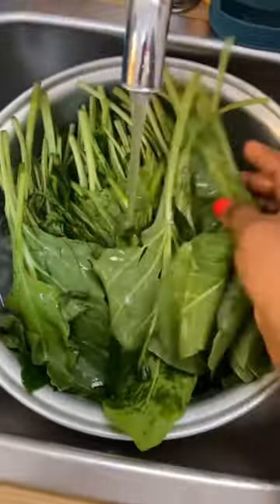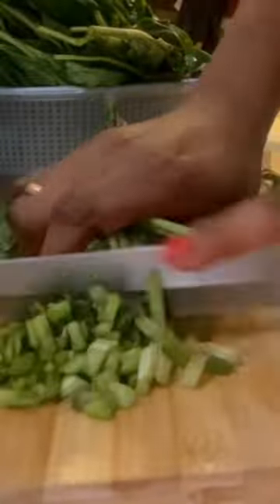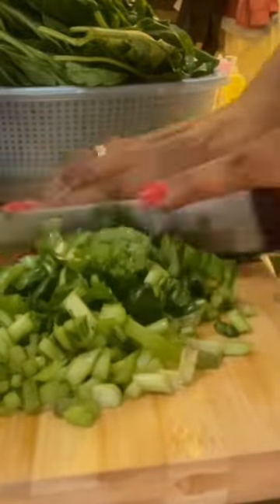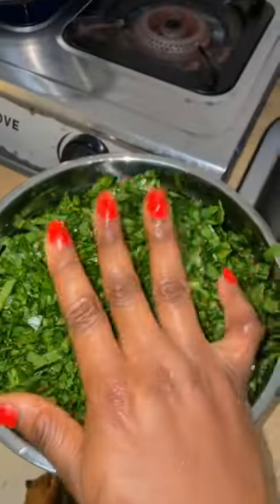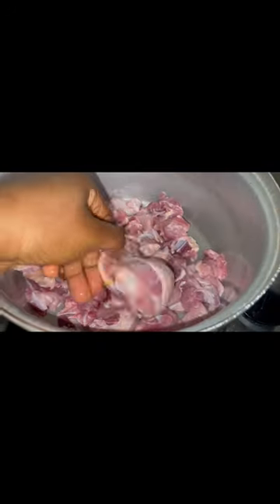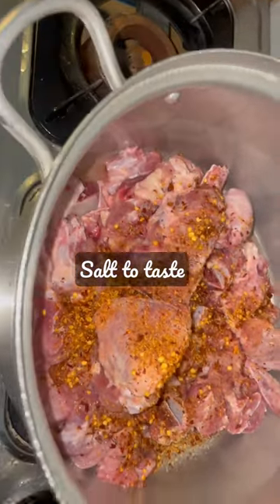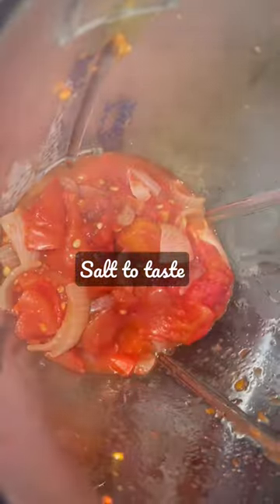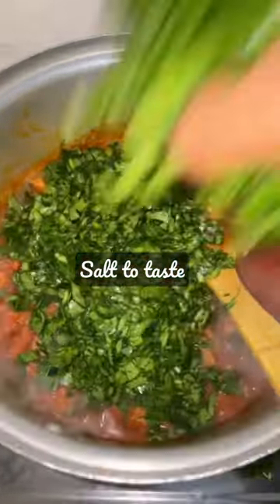Spinach soup ready😋